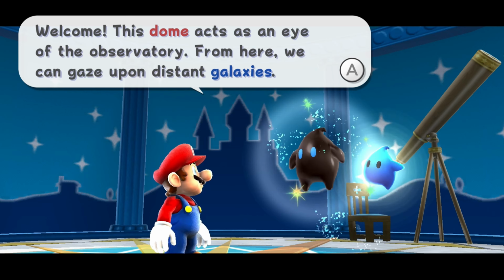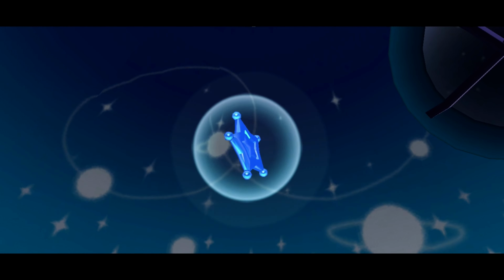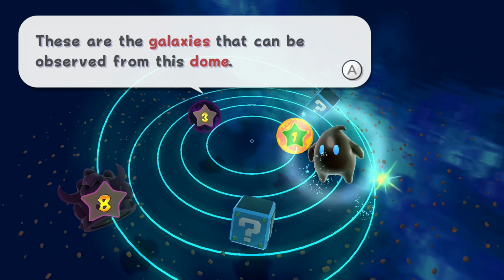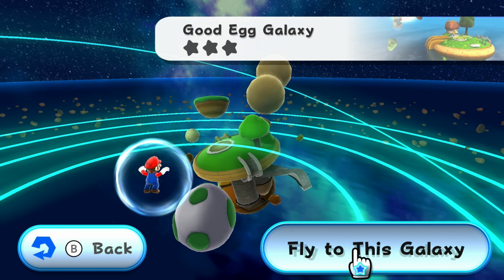Super Mario Galaxy #1 The Good Egg Dinosaur.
Here we go, our first galaxy. This one is called The Good Egg Galaxy. There are in fact three power stars on this galaxy.